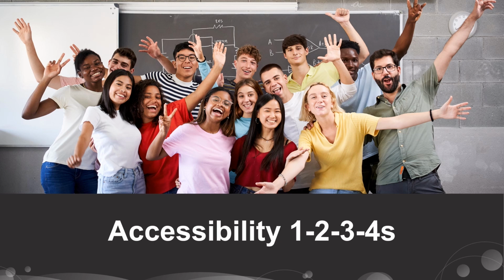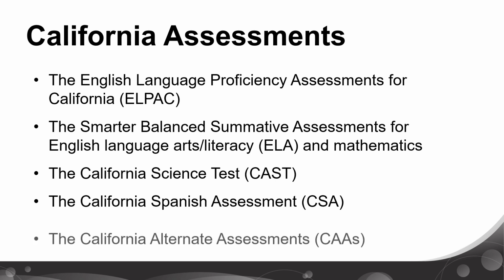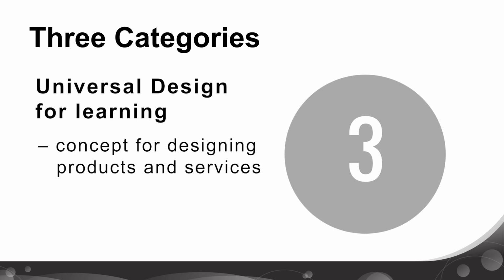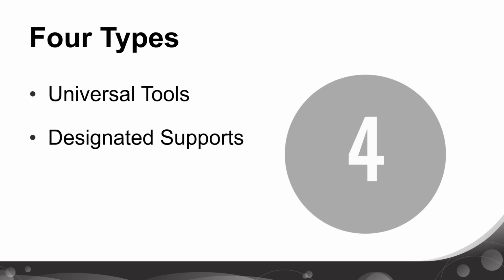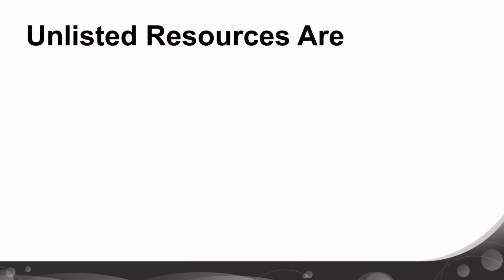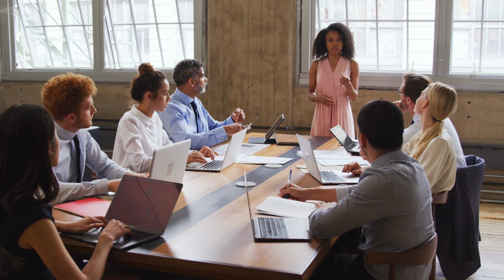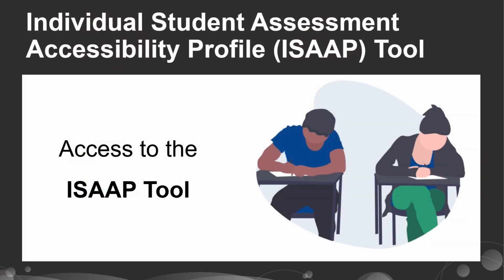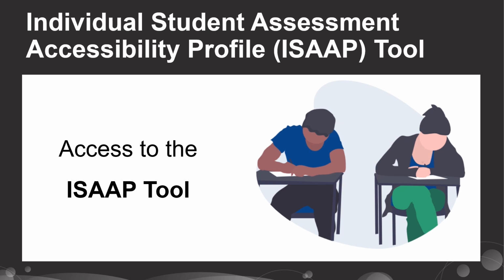Introduction to Accessibility Resources